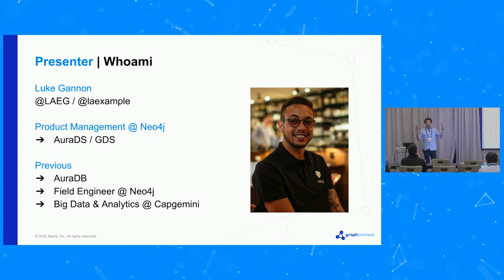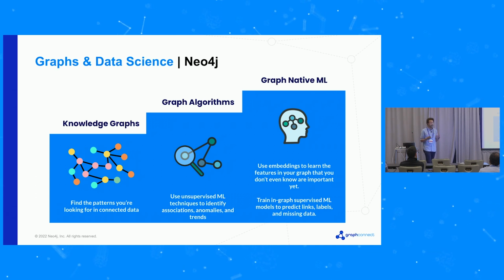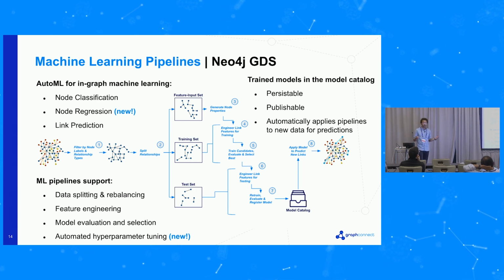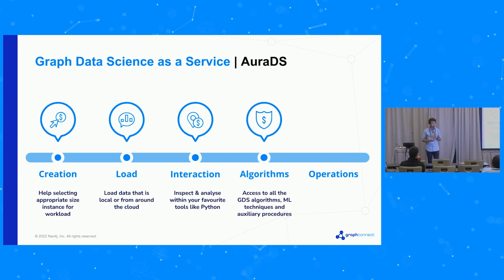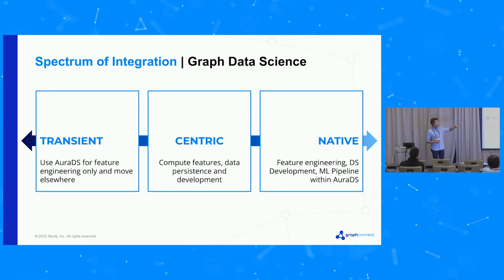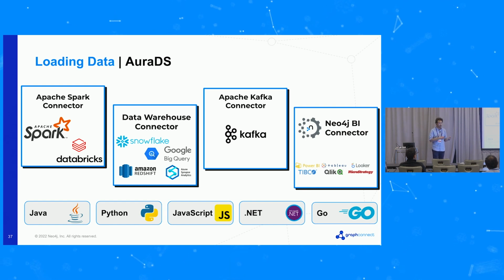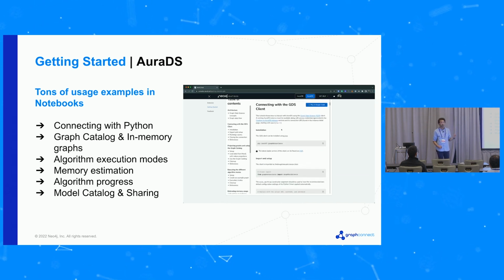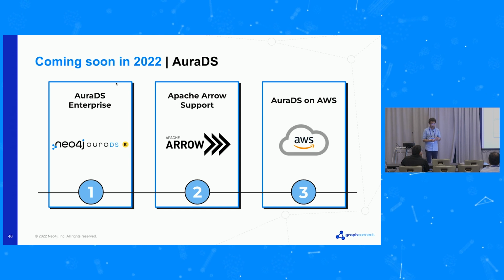8 - New! Neo4j AuraDS: The Fastest Way to Get Started with Data Science in the Cloud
Speaker: Luke Gannon, Product Manager, Neo4j

Session type: Full Length

Abstract: Want to run graph analytics and machine learning with zero administrative overhead? Neo4j AuraDS is a fully managed SaaS offering, providing the easiest way for data scientists to get started in the cloud.